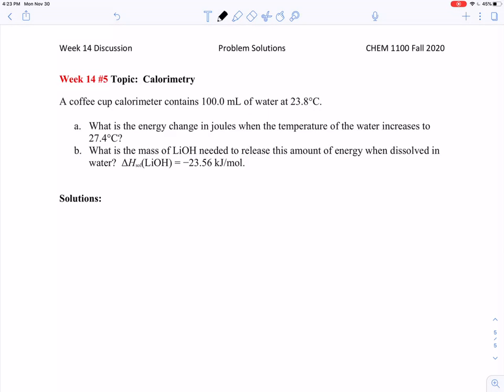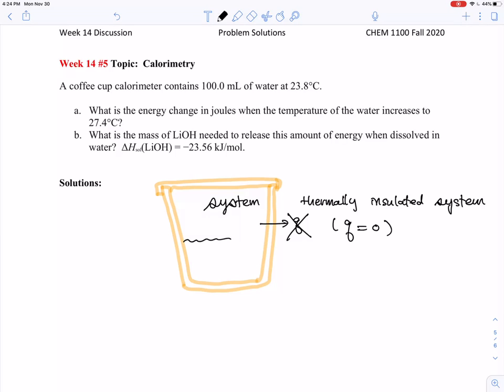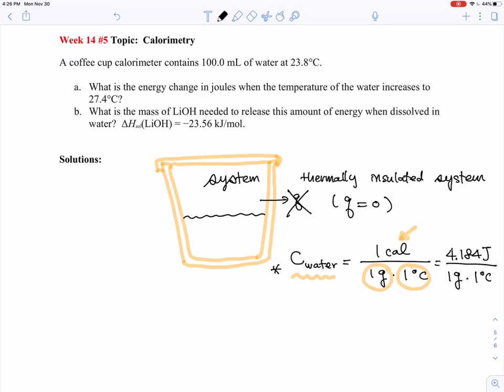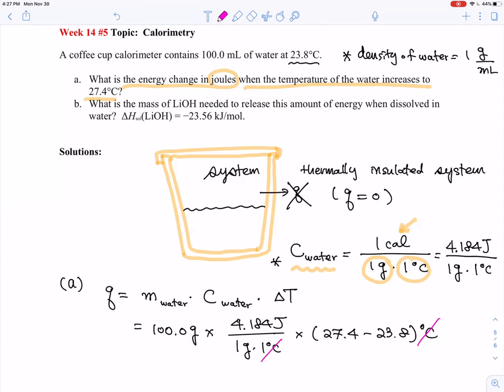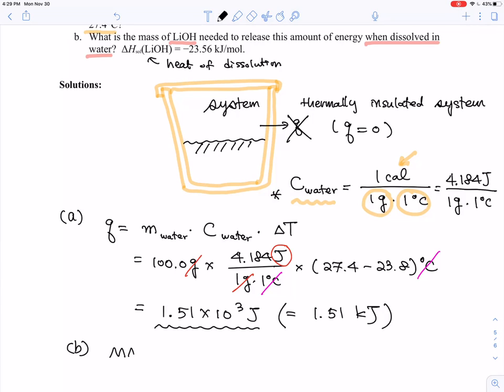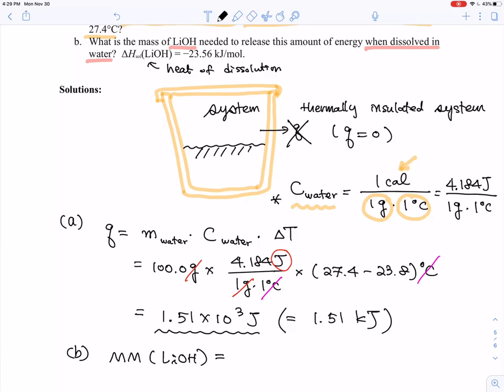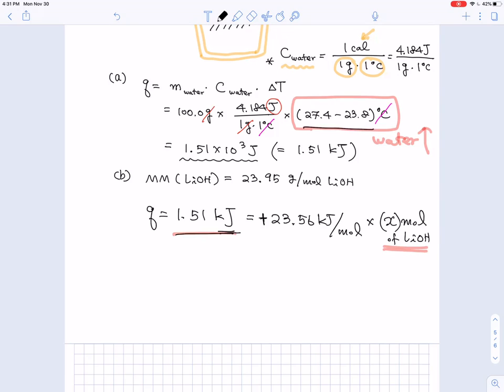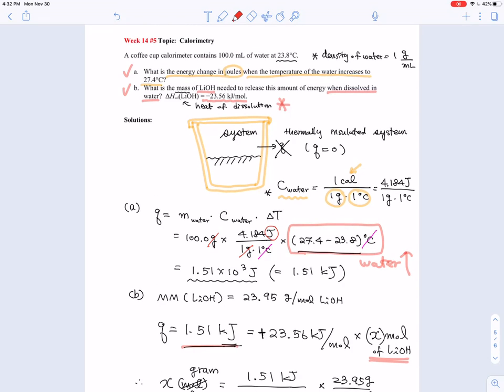Week14_05 Calorimetry and Heat of dissolution